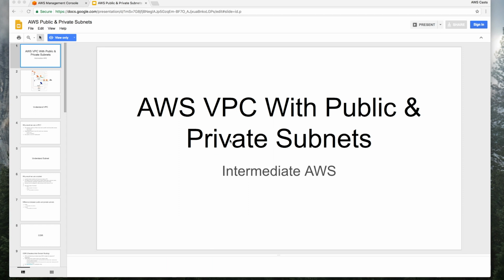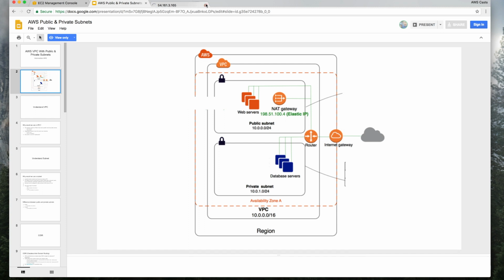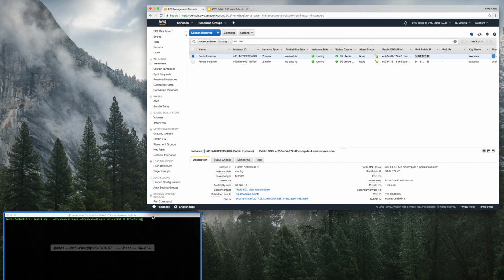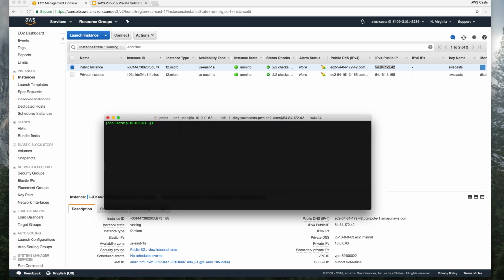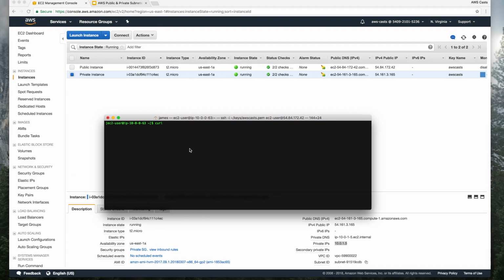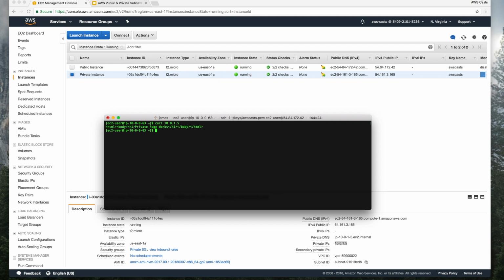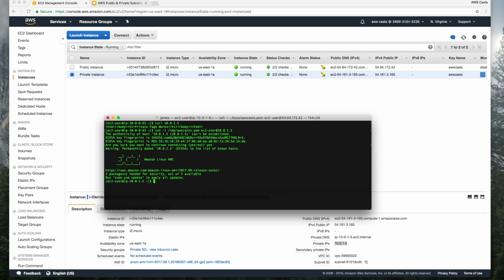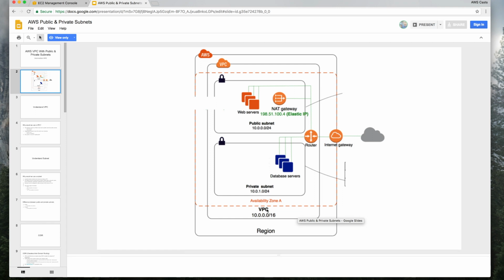Validate Private Subnet Accessible From Public Subnet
Demonstration of a private AWS Subnet being accessible from a public AWS Subnet in a VPC.

Tutorial series on how to create a custom VPC in AWS with Public and Private subnets, applying AWS security best practices and principles.

Narration includes some networking commentary and configuration recommendations.